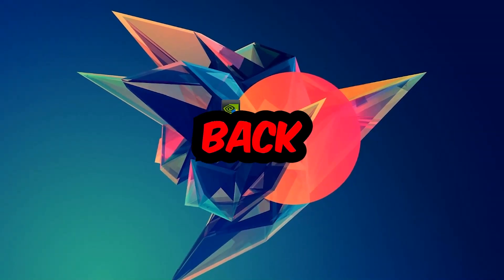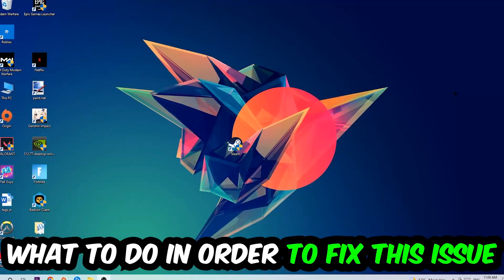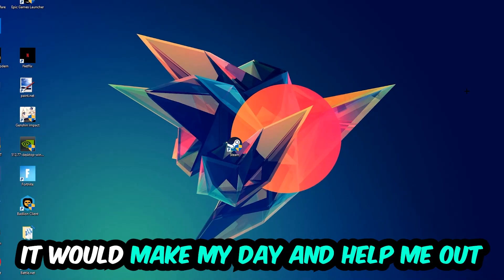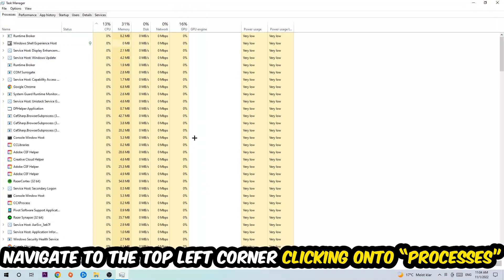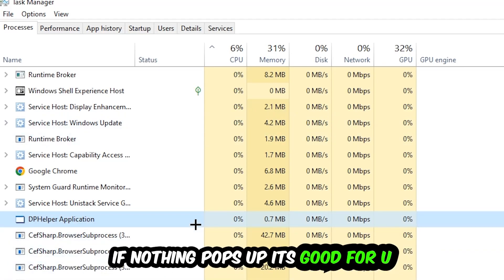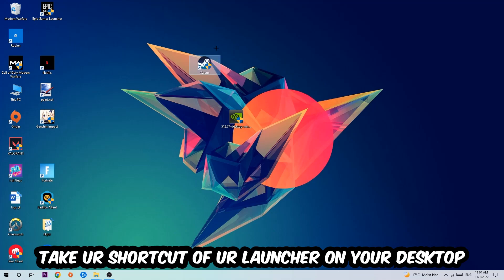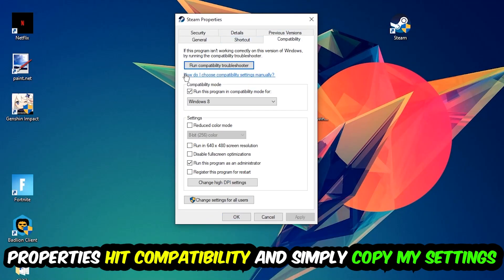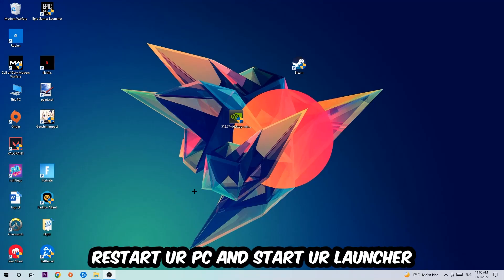Northgard – Fix Not Launching – Complete Tutorial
Northgard not launching,
Northgard not launching pc,
Northgard not launching ps4,
Northgard not launching ps5,
Northgard not launching xbox,
Northgard not opening,
Northgard not opening pc,
Northgard not working,
Northgard not starting,
how to fix Northgard not launching,
how to fix Northgard not loading,
how to fix Northgard not working,
how to fix Northgard not starting,
how to fix Northgard not opening,
how to fix Northgard not launching fix,
Northgard not launching fix,